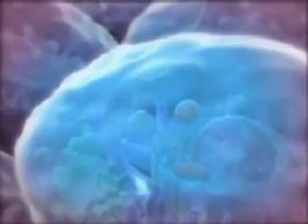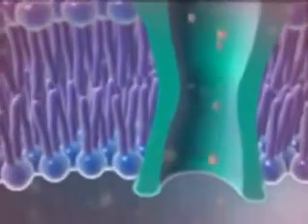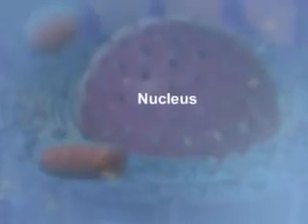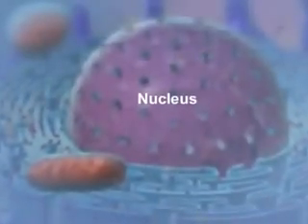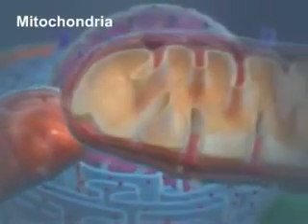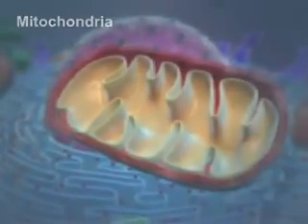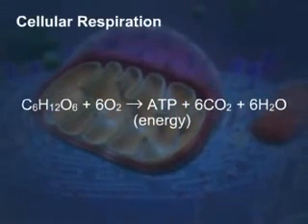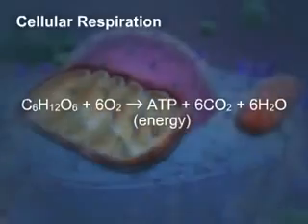1 ΖΩΙΚΟ ΚΥΤΤΑΡΟ ΟΡΓΑΝΙΔΙΑ